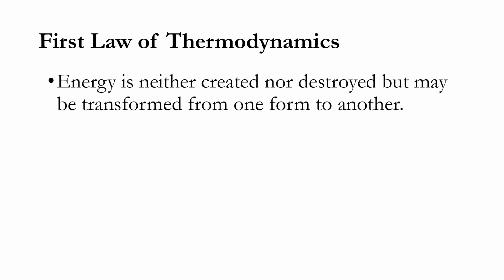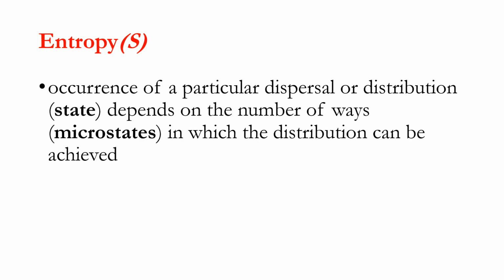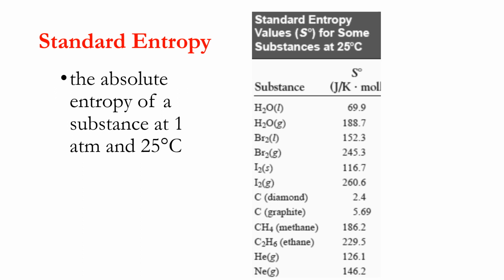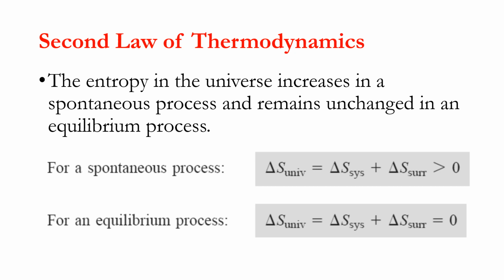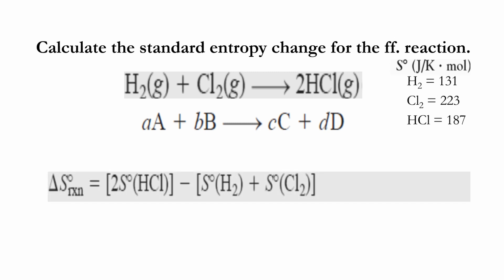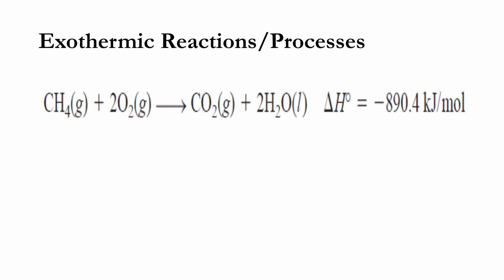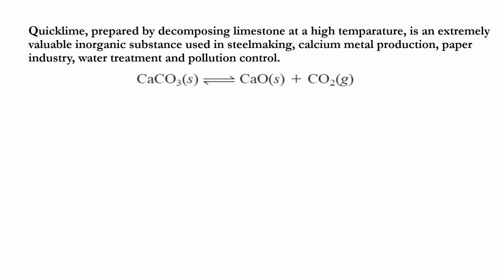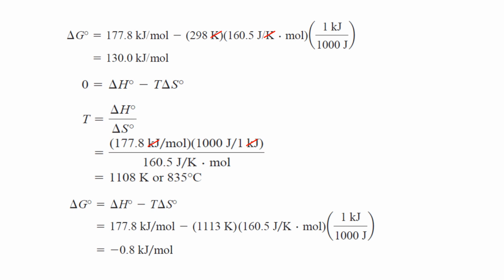June 1, 2021